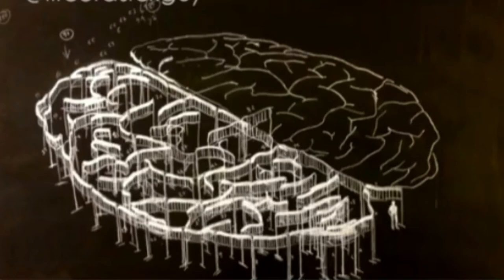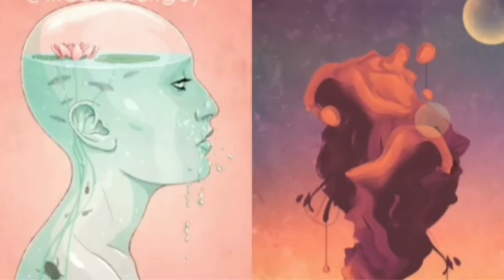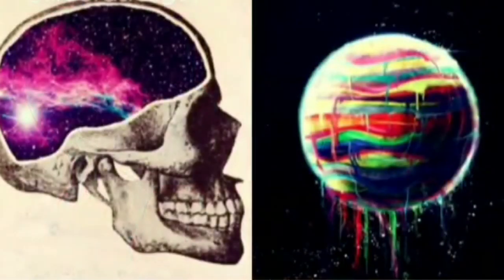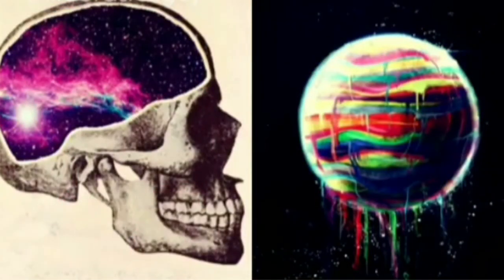Change YOUR ENVIRONMENT And Try Something New!!!🧐 (EXPAND YOUR MIND)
Don't be afraid to change your environment and try something new. Bobby Hemmitt explains how to open your mind to new experiences in this short lecture 🧳